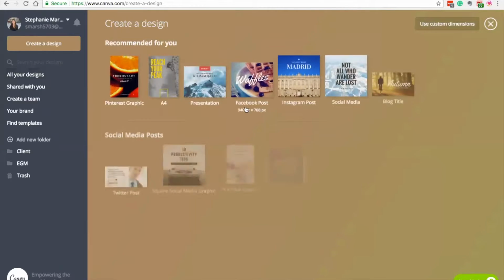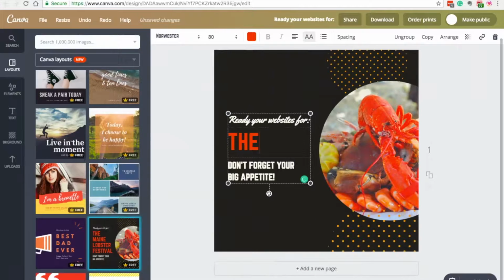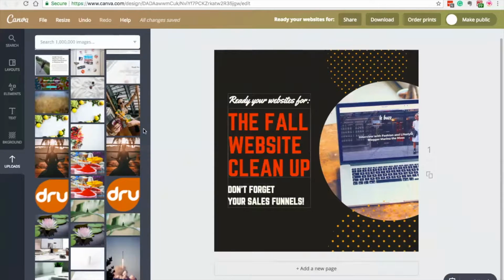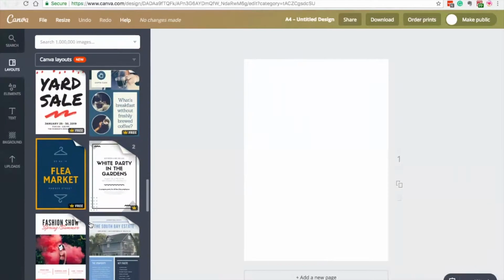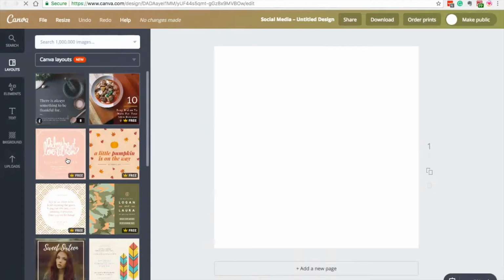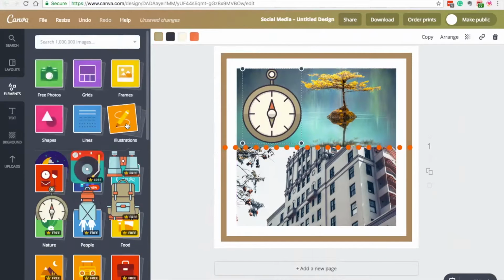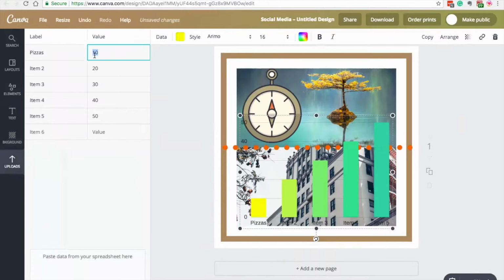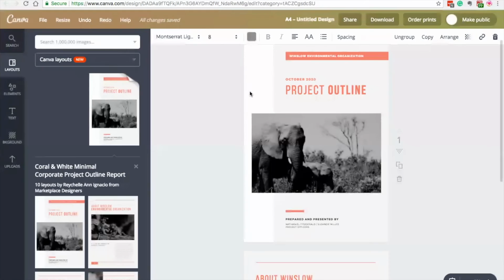how to use canva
This week's tip is how to use canva to become a graphic design rockstar